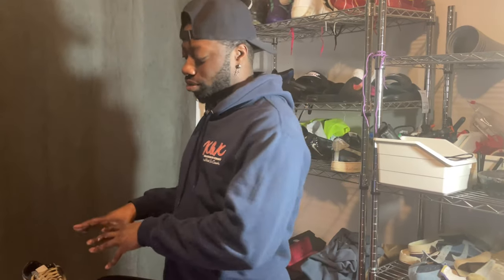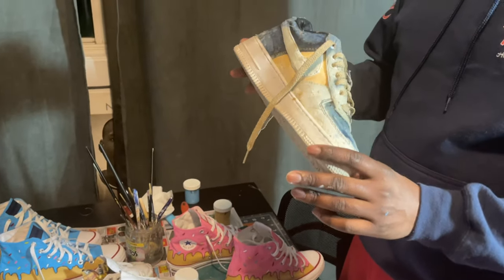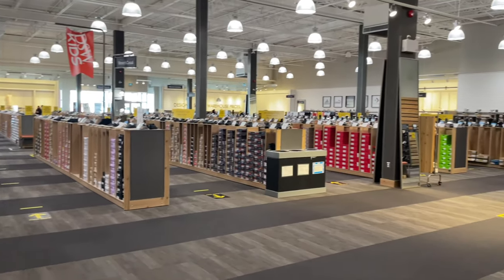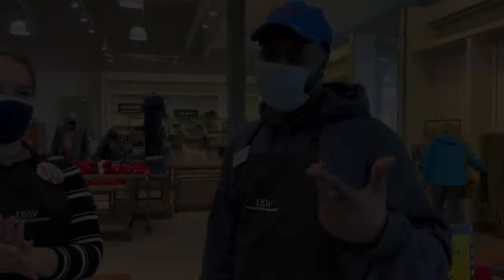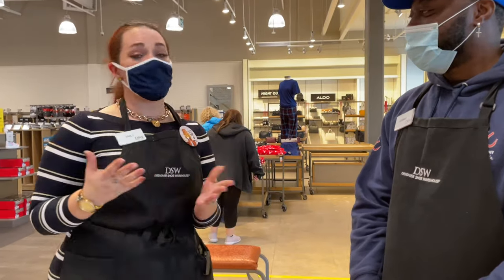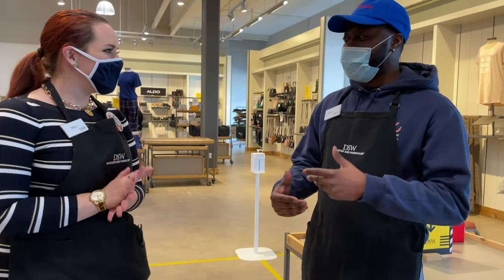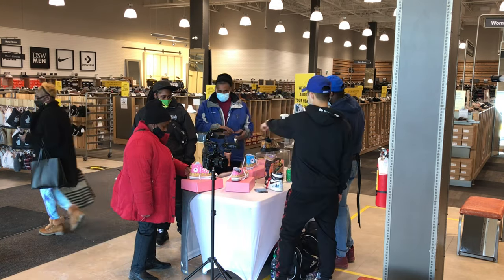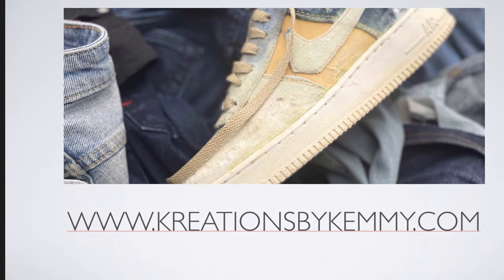Custom Sneaker Pop Up Shop Vlog @Designer Shoe Warehouse|Working at DSW for the day|Converse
This is one of my first Sneaker Pop-Up Shop to celebrate the first day of Spring. The best place to celebrate this, would be at Designer Shoe Warehouse. So, this is a just a quick vlog and some highlights of what went down. Thank you all for coming out and hope to see you again.